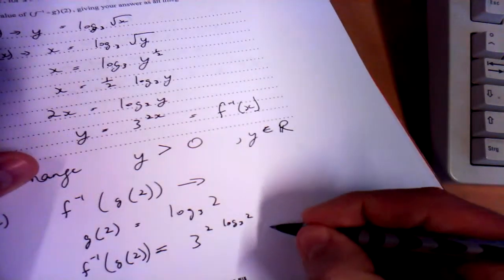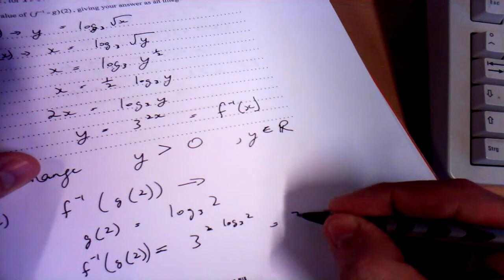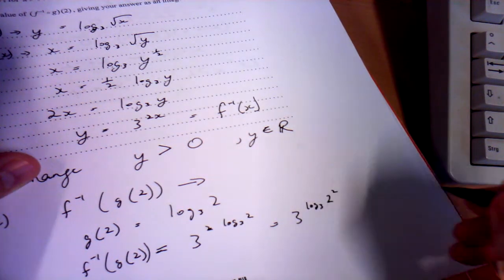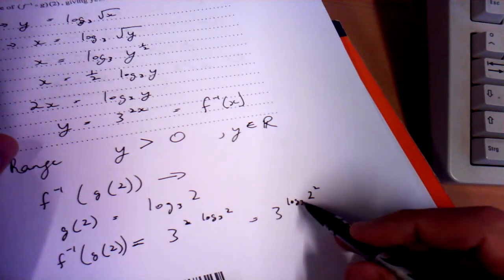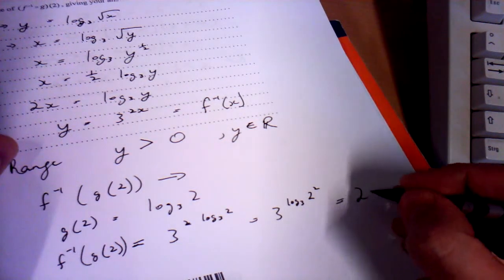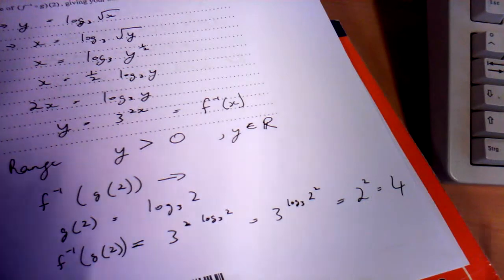Mock Exam, Paper 1, Questions 5, 6 & 7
Questions 5, 6 and 7 from paper 1 of the mock exam